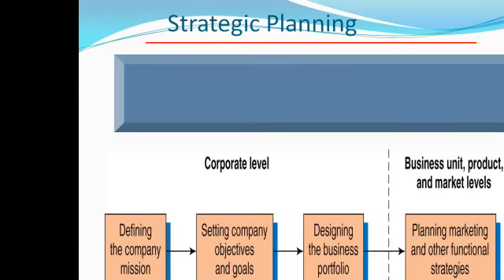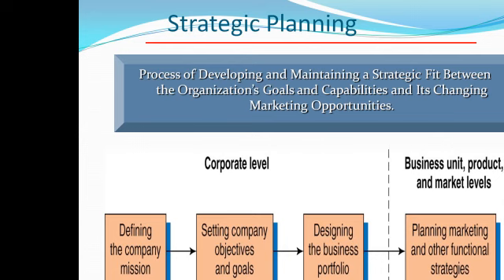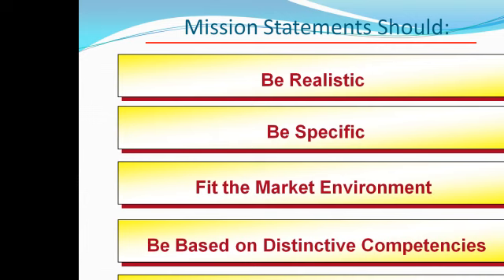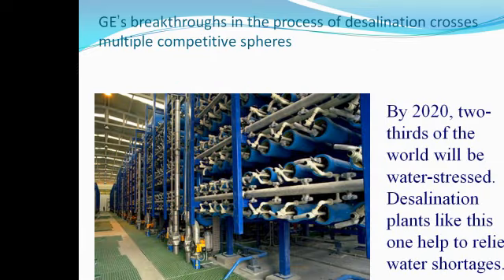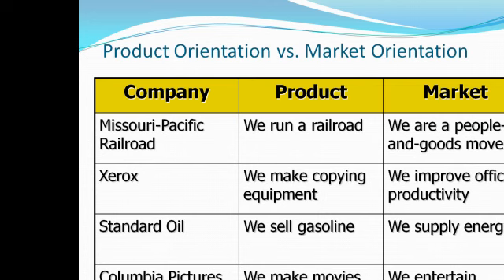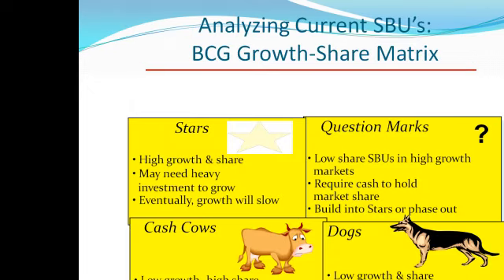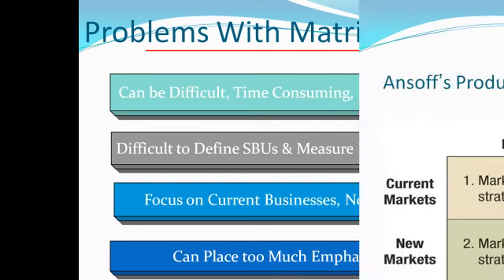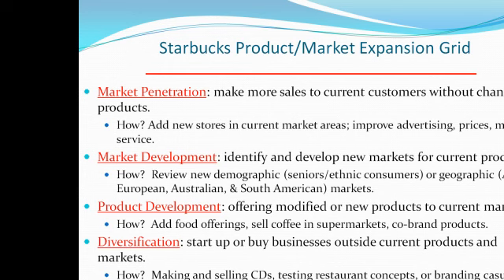week 7 lecture 9